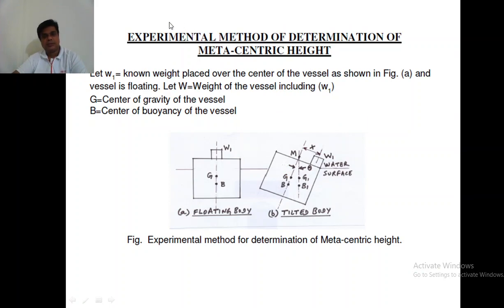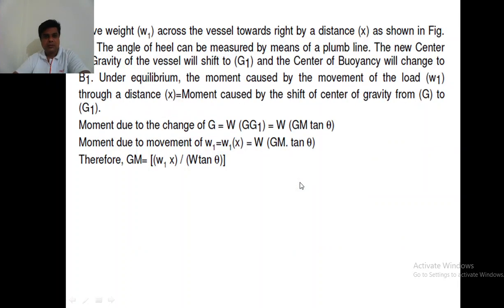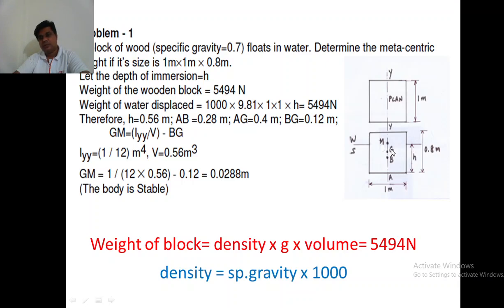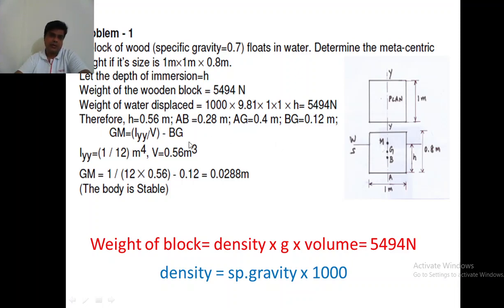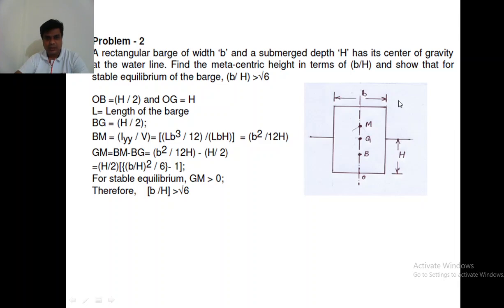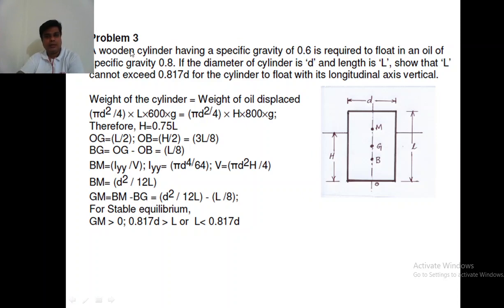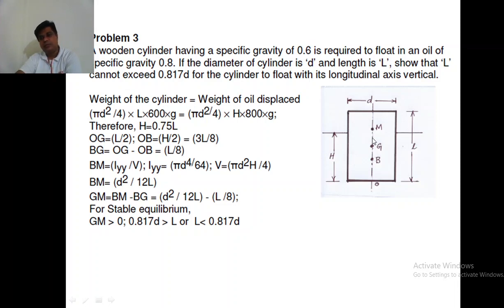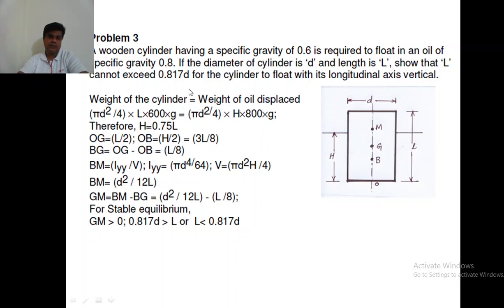18ME43 M2 S3 FLUID MECHANICS VTU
18ME43 M2 S3 FLUID MECHANICS VTU